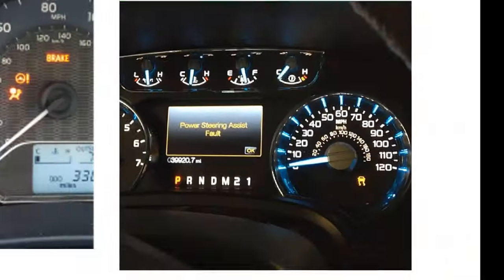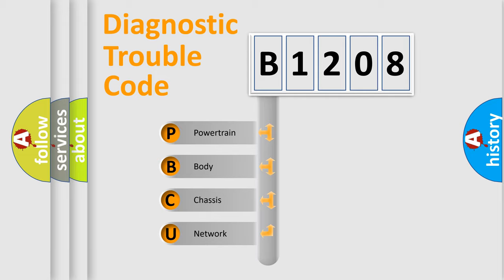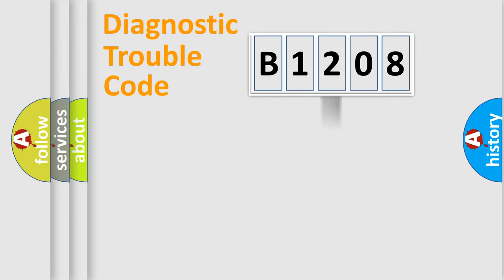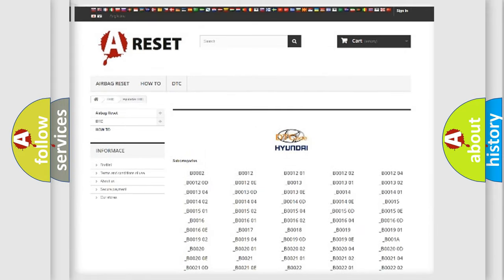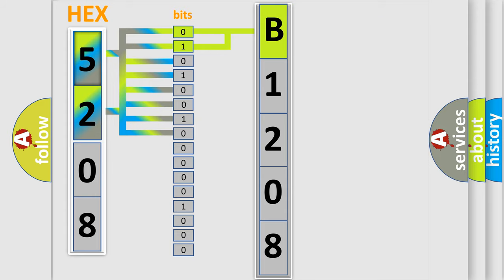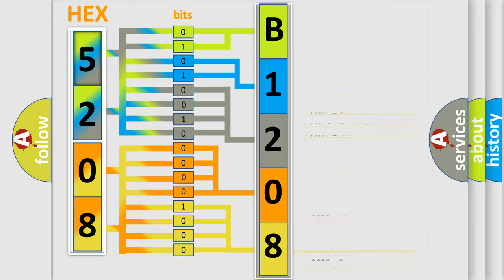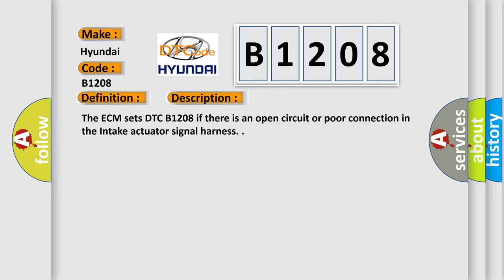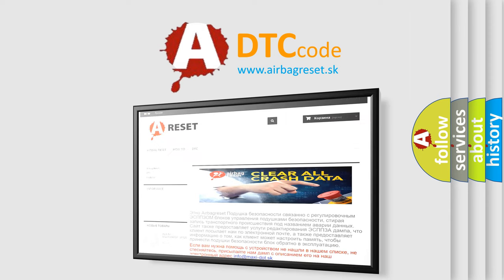DTC Hyundai B1208 Short Explanation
Contents:
0:21 Basic DTC analysis according to OBD2 protocol standard.
1:48 Insight into programming
2:58 A diagnostically understandable description of the Diagnostic Trouble Code
3:05 Basic error definition

Make:
Hyundai
Code:
B1208
Definition:
Intake Potentiometer Open (Low)
Description:
The ECM sets DTC B1208 if there is an open circuit or poor connection in the Intake actuator signal harness.
Cause:
Poor connection of connected part
Open circuit in signal or power harness
Short circuit in signal or power harness
Faulty passenger air mix actuator